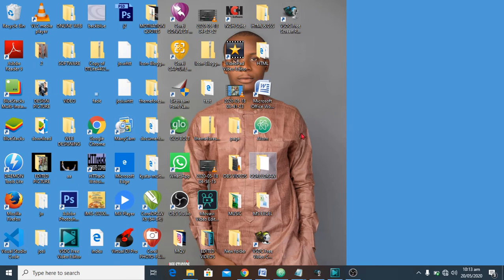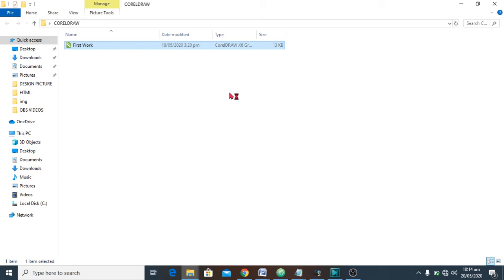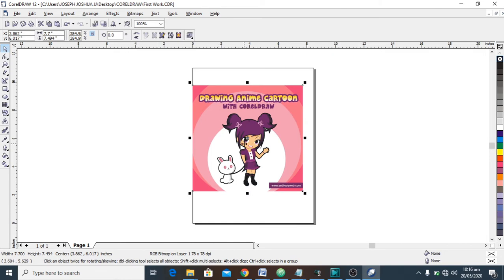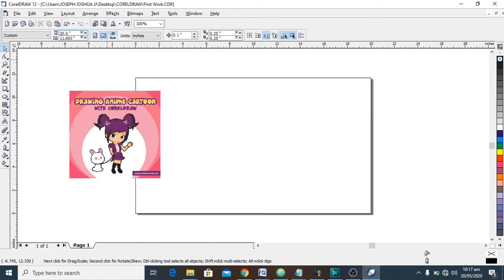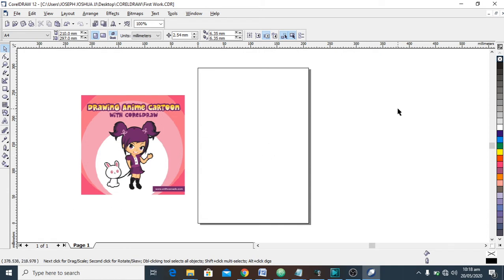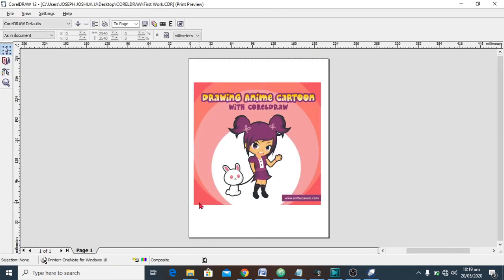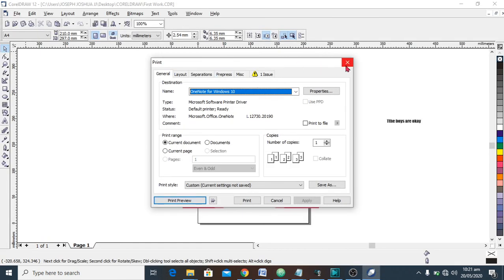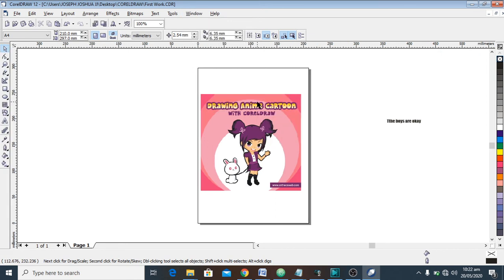EPISODE 3 - PRINT AND TOOLS